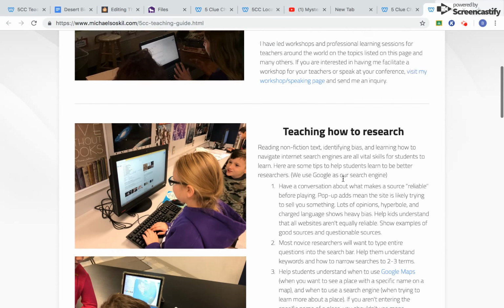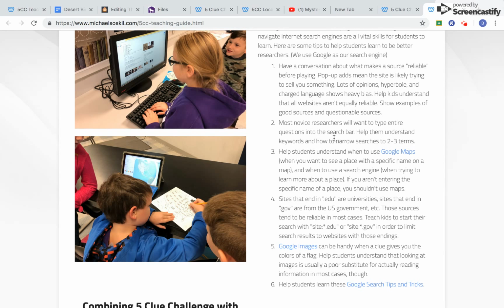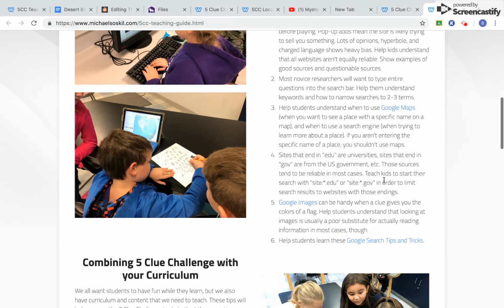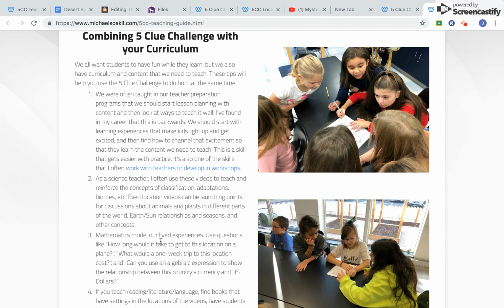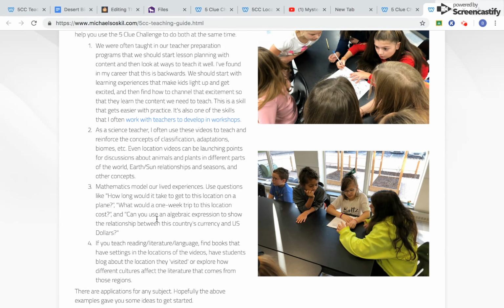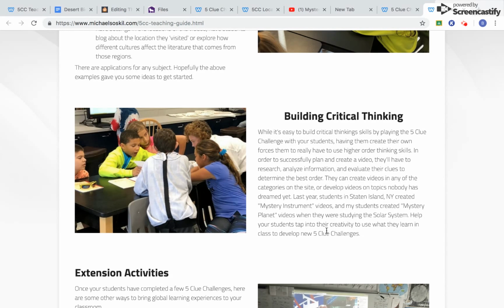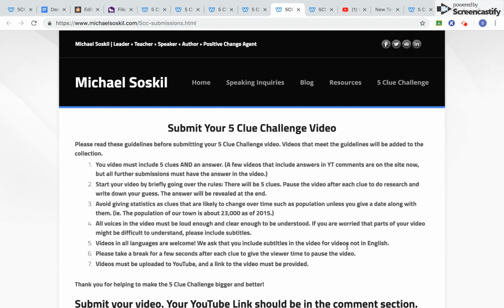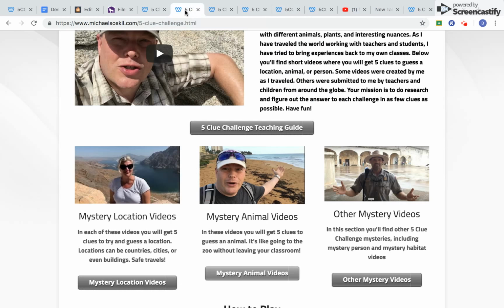5 Clue Challenge Tutorial